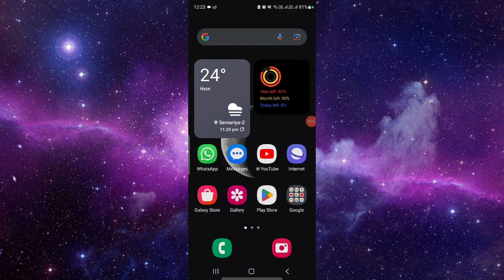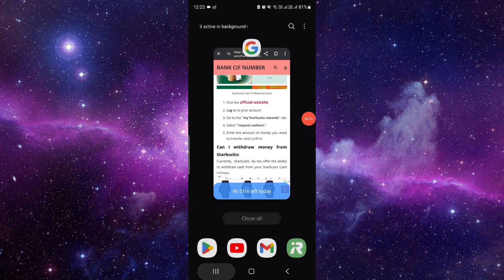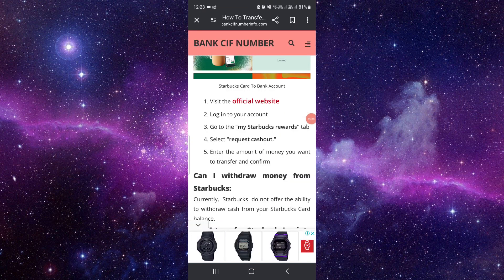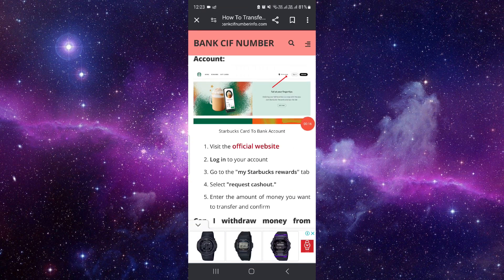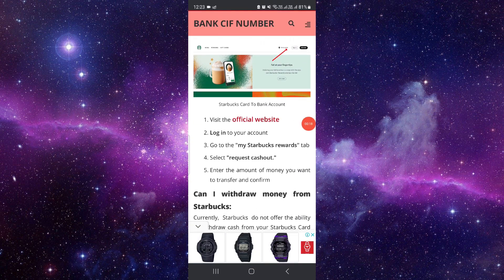✅ How To Transfer Starbucks Money To Your Bank Account (Full Guide)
Unlock the process of seamlessly transferring funds from your Starbucks account to your bank account with this comprehensive guide. Whether you've accumulated Starbucks rewards or received gift cards, converting your Starbucks balance to cash can be beneficial. In this video tutorial, we provide step-by-step instructions on how to transfer money from your Starbucks account to your bank account. From navigating the Starbucks app to linking your bank account and initiating the transfer, every step is explained clearly to ensure a smooth and hassle-free process. Watch now and learn how to turn your Starbucks balance into usable cash today!

Key Learning Points:
- Detailed guide on transferring Starbucks money to a bank account
- Step-by-step instructions for linking accounts and initiating transfers
- Tips for managing your Starbucks balance and maximizing its utility